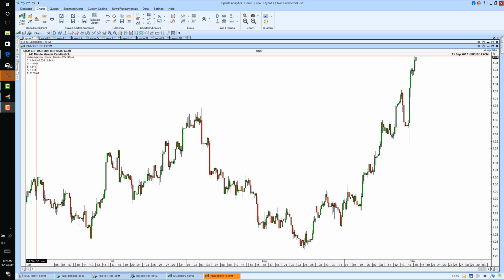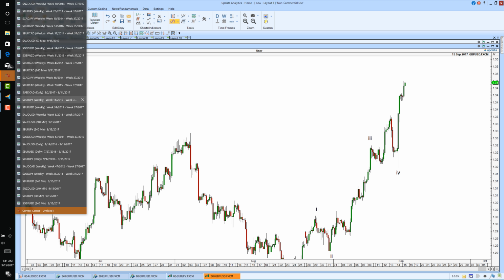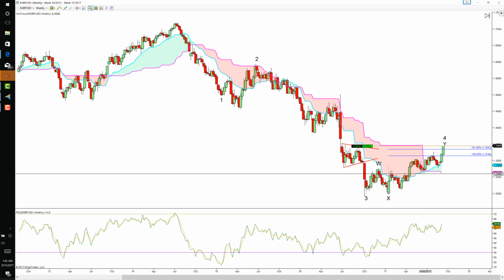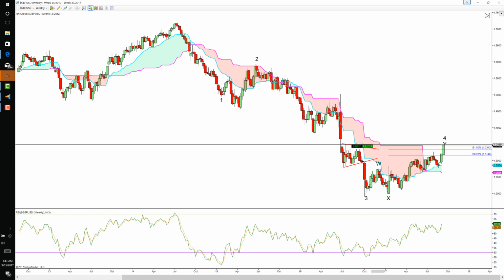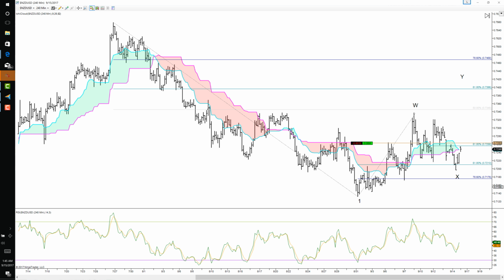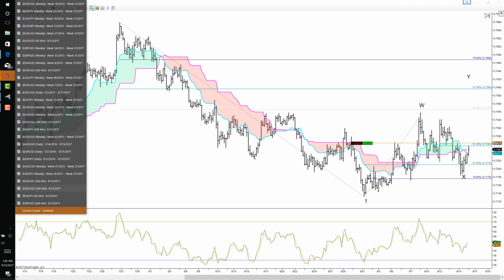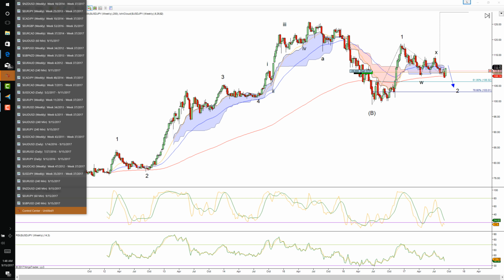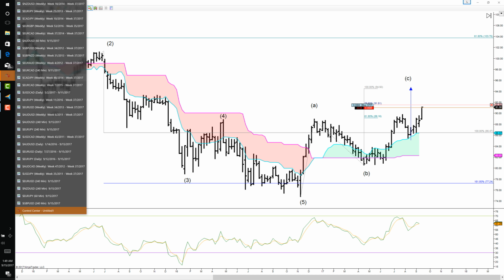GBPUSD at Critical Resistance Level on Weekly Chart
I discuss a possible great long term pound trade opportunity. If wave 4 is in place from this last impulsive high, prices have the potential to go below 1.1900 and lower if my labeling is correct. That's a $15 plus dollar move. PIPS PIPS PIPS